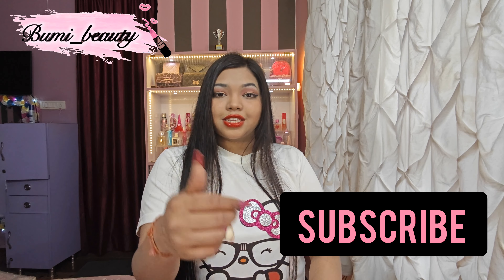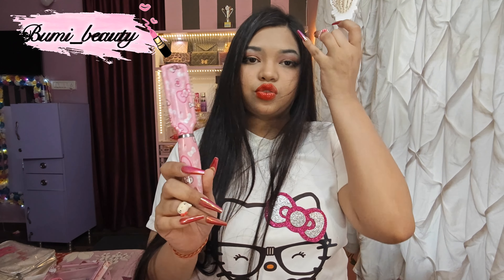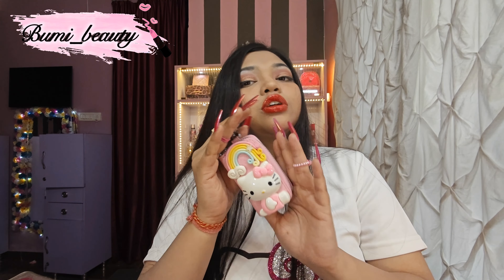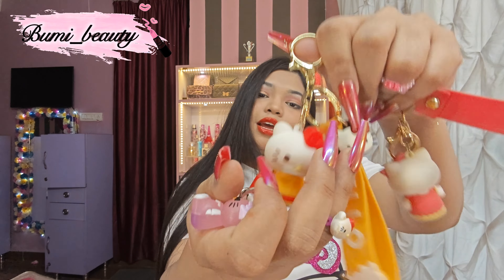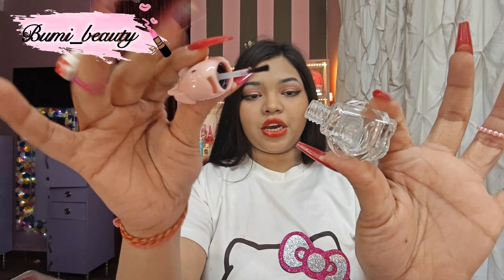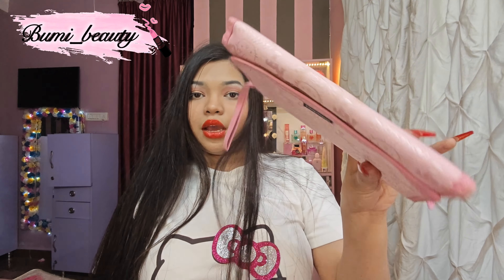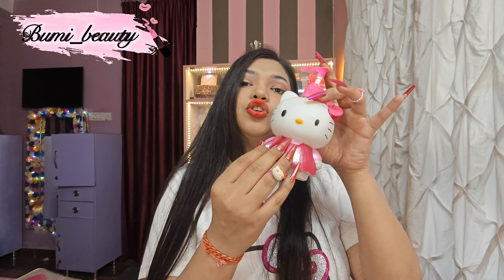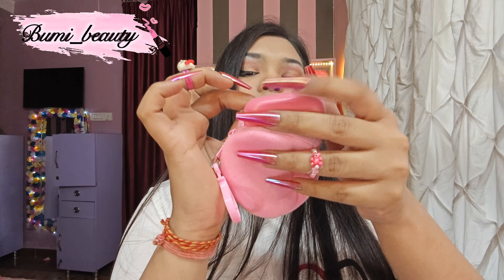HELLO KITTY COLLECTION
🧸💖🥀Hello 👋 it's me Bumi_beauty 💖 today I'm Showing you HELLO KITTY COLLECTION/HUAL video 📹 👑💋🧸🥀

I HOPE YOU GIRLIES YOU LOVE IT ❤️
PLEASE GIRLIES✨🥀✨